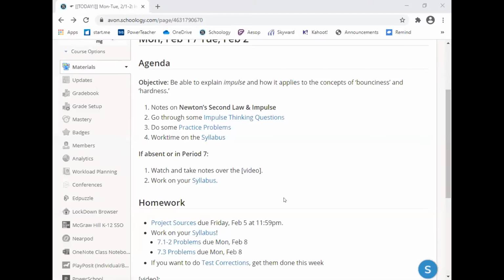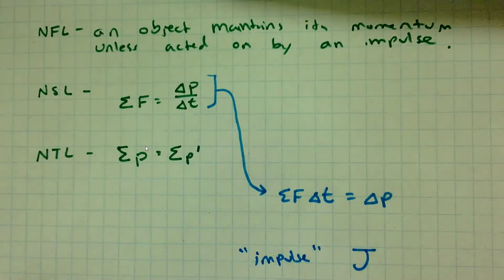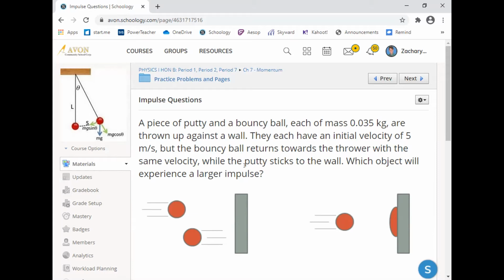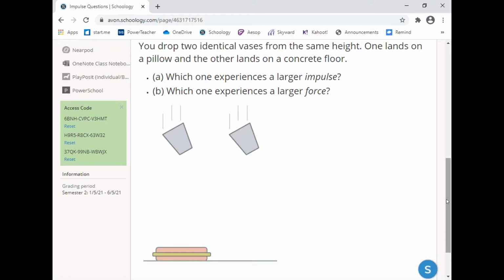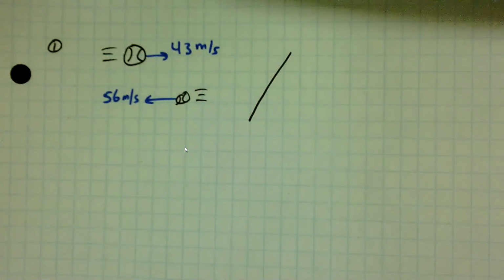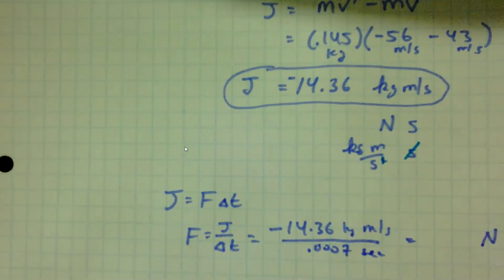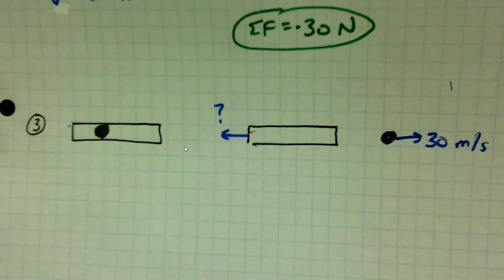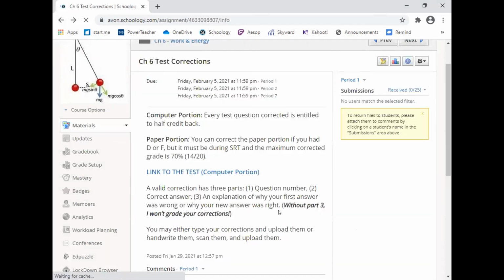2/1 - Honors Physics - Impulse